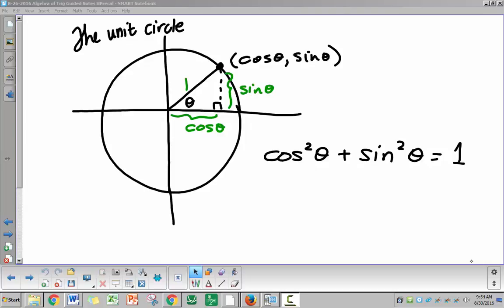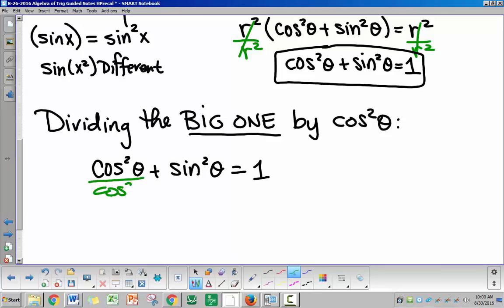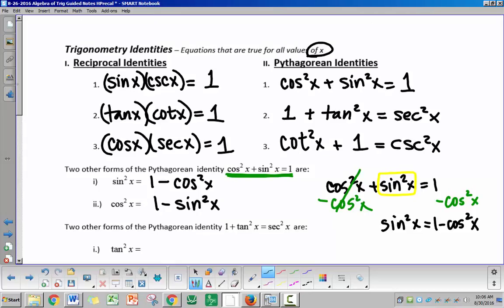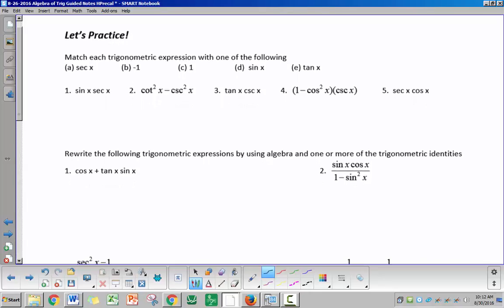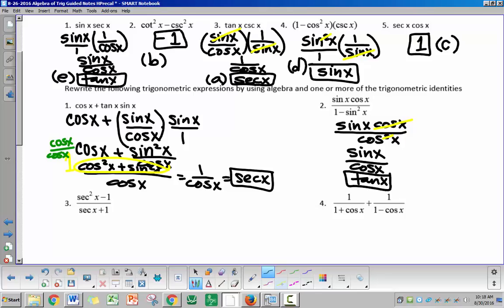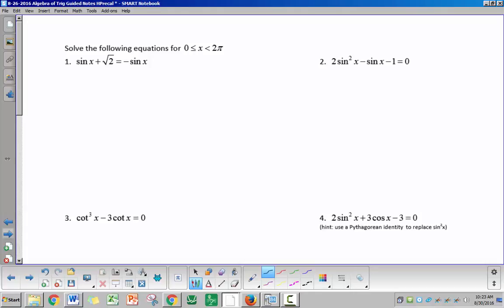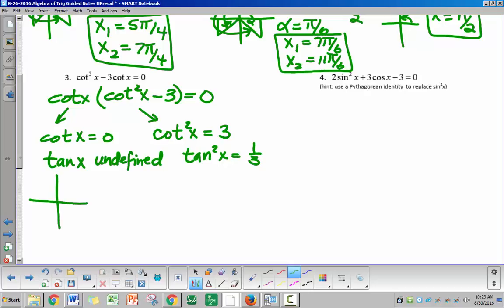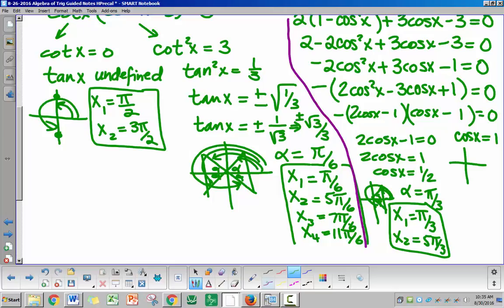Pythagorean Identities Reciprocal Identities and Solving More Trig Equations